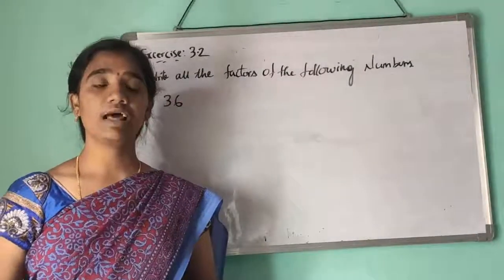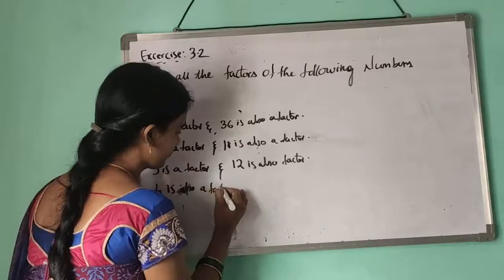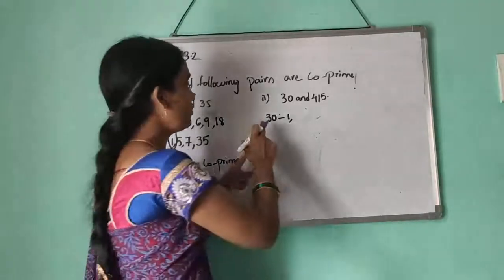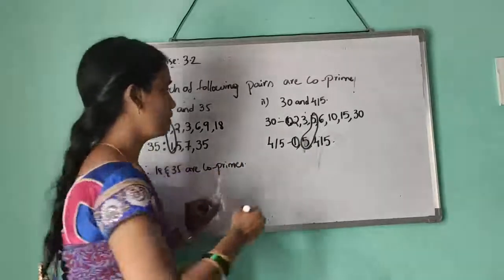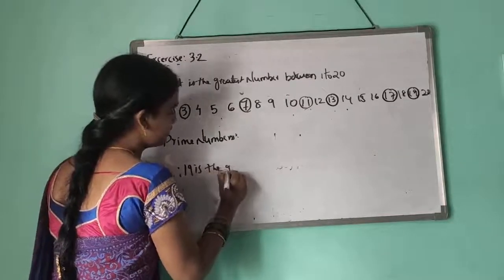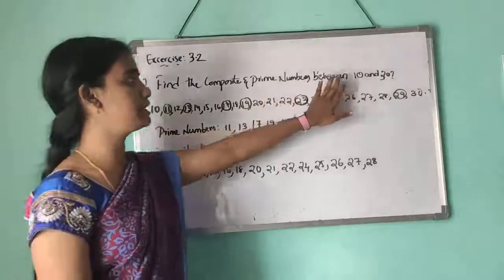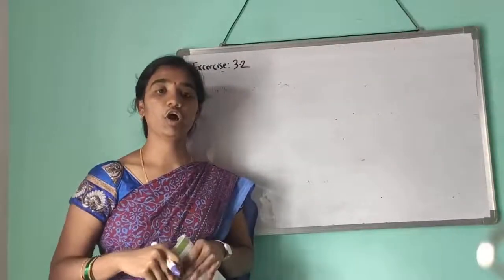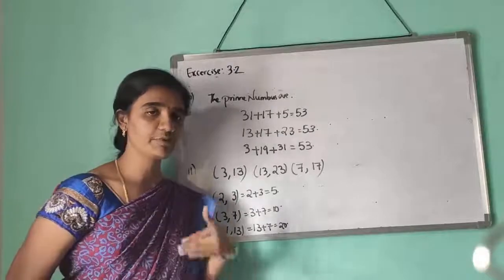playing with numbers-excercise3.2